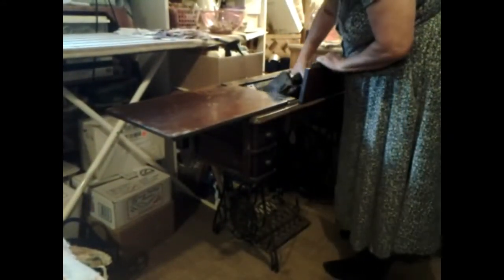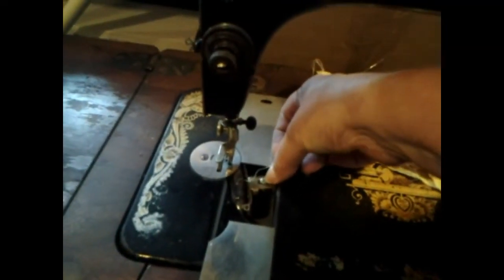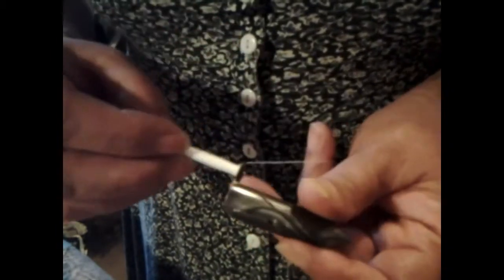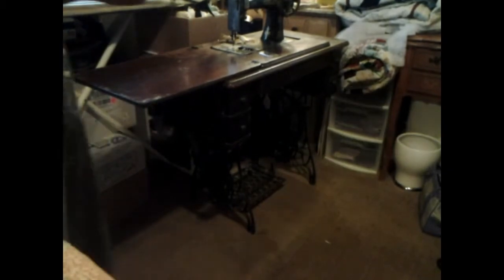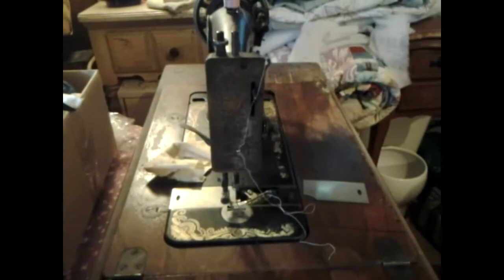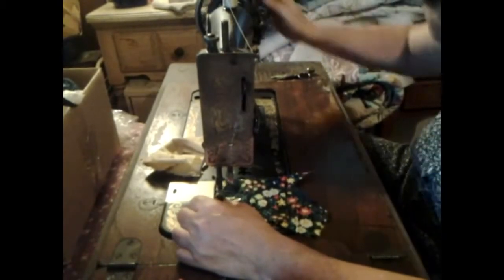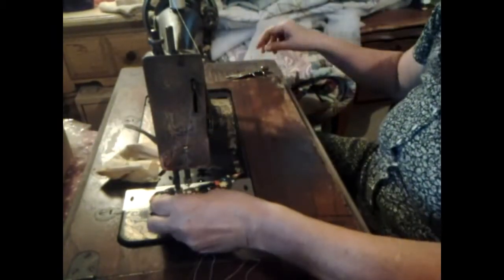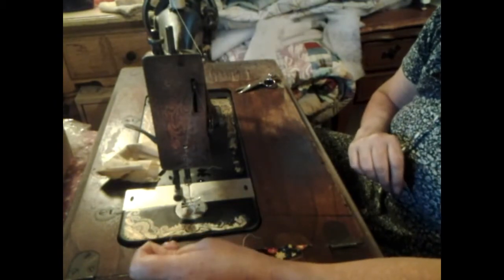Singer treadle sewing machine